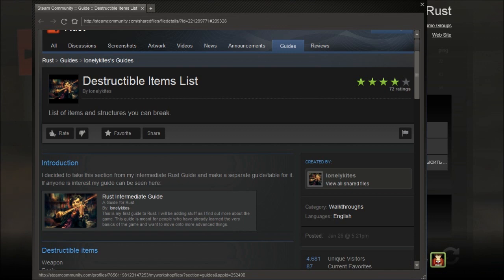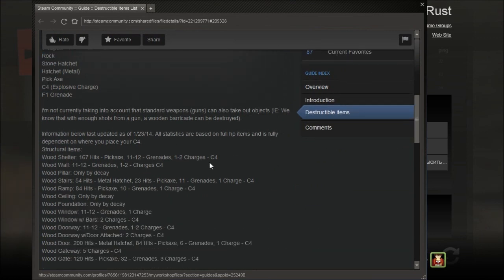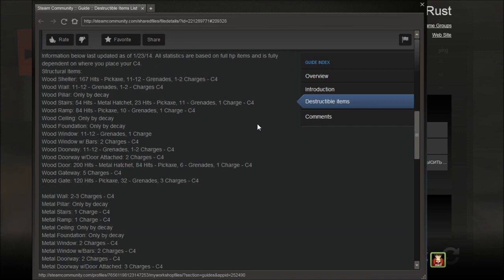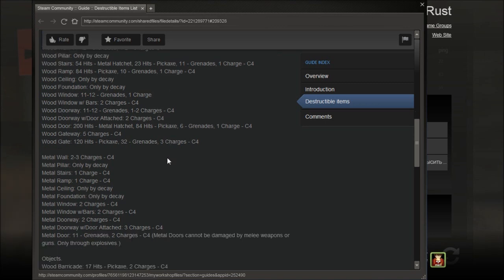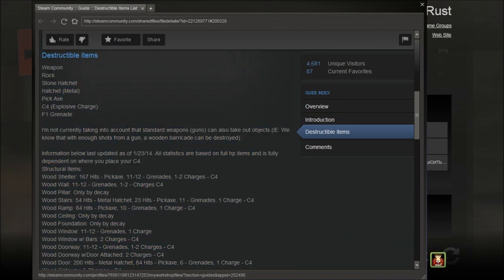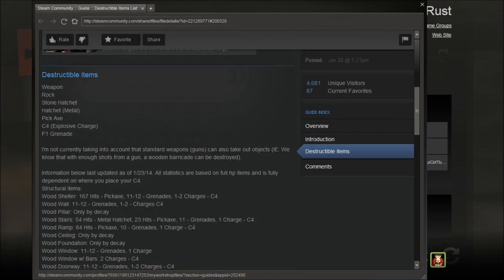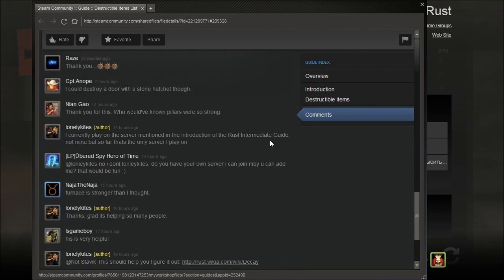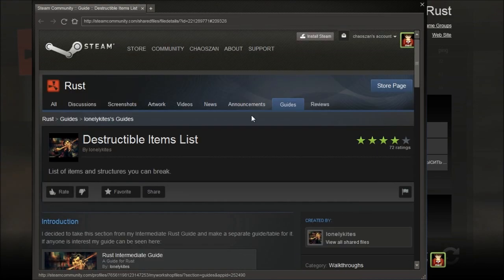Rust | Destructible Items List Guide ( Read Description )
READ THIS ! :
I'm not currently taking into account that standard weapons (guns) can also take out objects (IE: We know that with enough shots from a gun, a wooden barricade can be destroyed).

 All statistics are based on full hp items and is fully dependent on where you place your C4.
Structural Items:
Wood Shelter: 167 Hits - Pickaxe, 11-12 - Grenades, 1-2 Charges - C4
Wood Wall: 11-12 - Grenades, 1-2 - Charges C4
Wood Pillar: Only by decay
Wood Stairs: 54 Hits - Metal Hatchet, 23 Hits - Pickaxe, 11 - Grenades, 1 Charge - C4
Wood Ramp: 84 Hits - Pickaxe, 10 - Grenades, 1 Charge - C4
Wood Ceiling: Only by decay
Wood Foundation: Only by decay
Wood Window: 11-12 - Grenades, 1 Charge
Wood Window w/ Bars: 2 Charges - C4
Wood Doorway: 11-12 - Grenades, 1-2 Charges - C4
Wood Doorway w/Door Attached: 2 Charges - C4
Wood Door: 200 Hits - Metal Hatchet, 84 Hits - Pickaxe, 6 - Grenades, 1 Charge - C4
Wood Gateway: 5 Charges - C4
Wood Gate: 120 Hits - Pickaxe, 32 - Grenades, 3 Charges - C4

Metal Wall: 2-3 Charges - C4
Metal Pillar: Only by decay
Metal Stairs: 1 Charge - C4
Metal Ramp: 1 Charge - C4
Metal Ceiling: Only by decay
Metal Foundation: Only by decay
Metal Window: 2 Charges - C4
Metal Window w/Bars: 2 Charges - C4
Metal Doorway: 2 Charges - C4
Metal Doorway w/Door Attached: 3 Charges - C4
Metal Door: 11 - Grenades, 2 Charges - C4 (Metal Doors cannot be damaged by melee weapons or guns. Only through explosives.)

Objects
Wood Barricade: 17 Hits - Pickaxe, 2 Charges - C4
Spike Wall: 25 Hits - Pickaxe, 1 Charge - C4
Large Spike Wall: 100 Hits - Pickaxe, 2 Charges - C4
Small Stash: 5 Hits - Rock, 7 Hits - Stone Hatchet, 4 Hits - Metal Hatchet, 2 Hits - Pickaxe
Small Wood Storage Box: 34 Hits - Stone Hatchet, 20 Hits - Metal Hatchet, 9 Hits - Pickaxe, 1 Charge - C4
Large Wood Storage Box: 67 Hits - Stone Hatchet, 40 Hits - Metal Hatchet, 17 Hits - Pickaxe, 3 Charges - C4
Furnace: 34 Hits - Stone Hatchet, 20 Hits - Metal Hatchet, 9 Hits - Pickaxe, 2 Charges - C4
Workbench: 67 Hits - Stone Hatchet, 40 Hits - Metal Hatchet, 17 Hits - Pickaxe, 3 Charges - C4
Camp Fire: 34 Hits - Stone Hatchet, 20 Hits - Metal Hatchet, 9 Hits - Pickaxe, 1 Charge - C4
Sleeping Bag: 34 Hits - Stone Hatchet, 20 Hits - Metal Hatchet, 9 Hits - Pickaxe, 1 Charge - C4